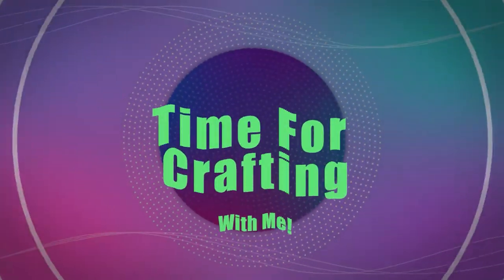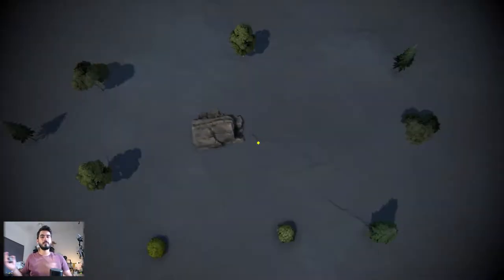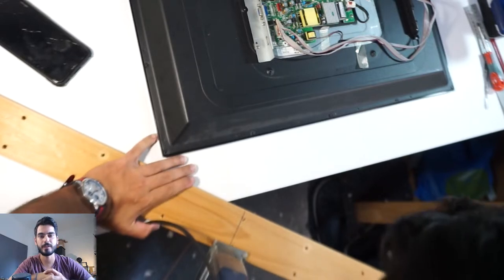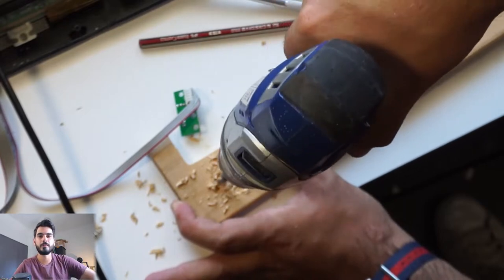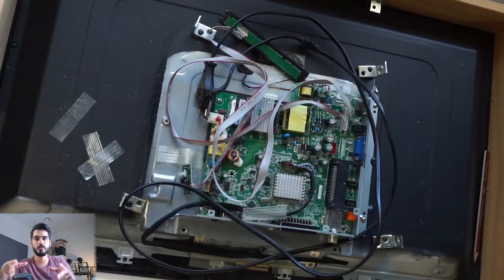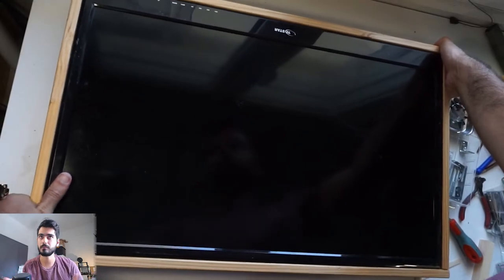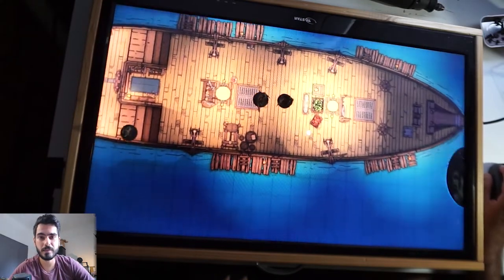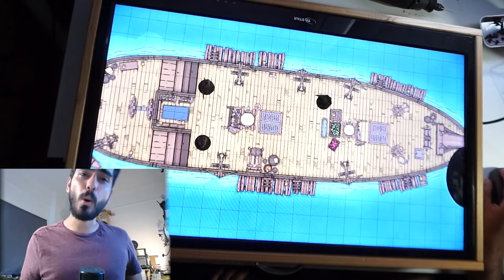Diy Tv Screen case for tabletop games. Almost ready for the RPG stories!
I just want to play with a screen is that a bad thing??

Or you can buy some of my crafts on Etsy

 ENJOY AND SUB FOR MORE!!! :D
▬▬▬▬▬▬▬▬Social Media▬▬▬▬▬▬▬▬▬▬▬▬
▬▬▬▬▬▬▬▬Equipment▬▬▬▬▬▬▬▬▬▬▬▬
Camera:SONY a5100 & Logitech Webcam C930eV
MIC: BOYA BY-M1DM & Razer seiren X
3D Printers: Ender 3